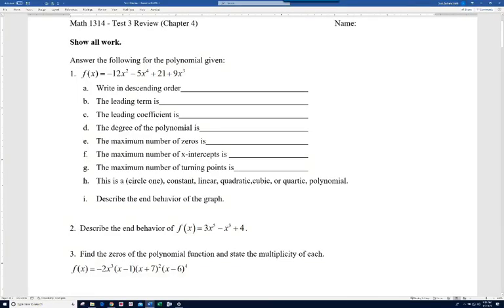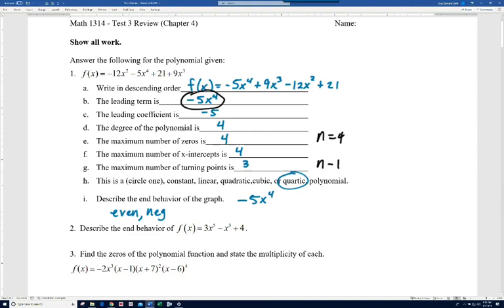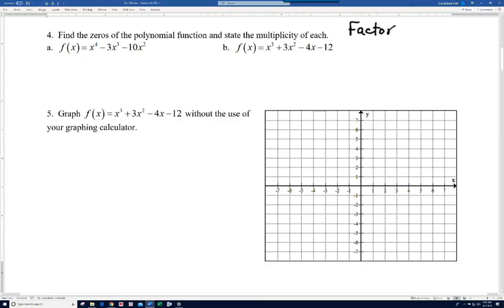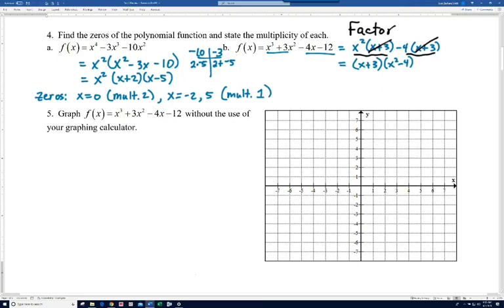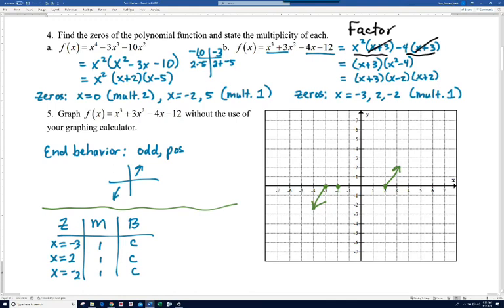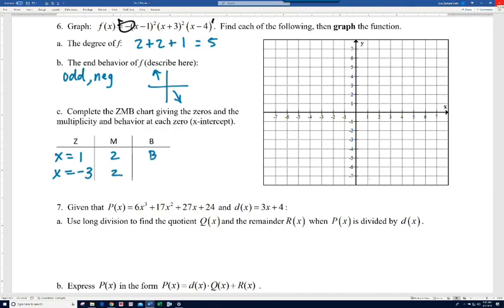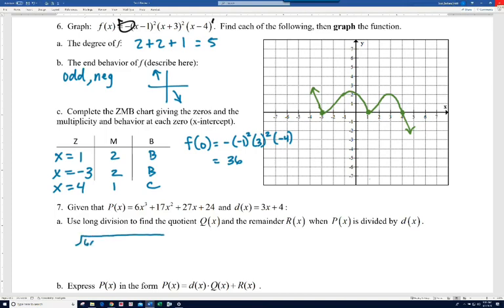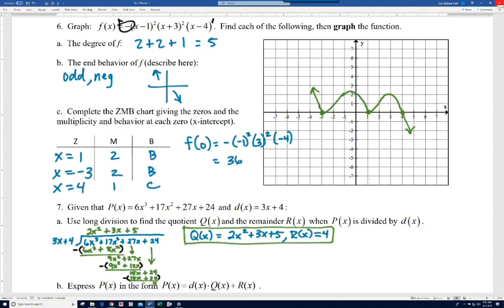Test 3 Review 1-7